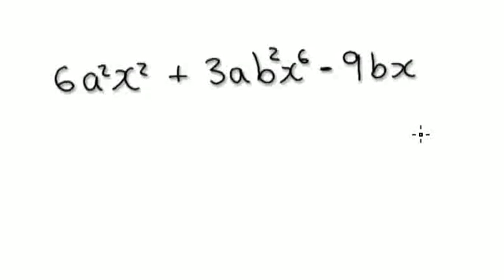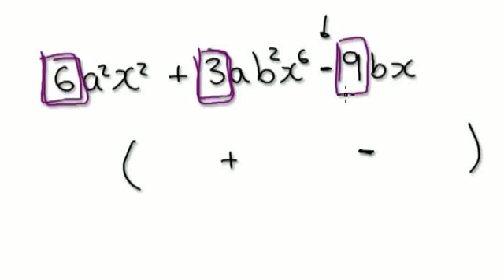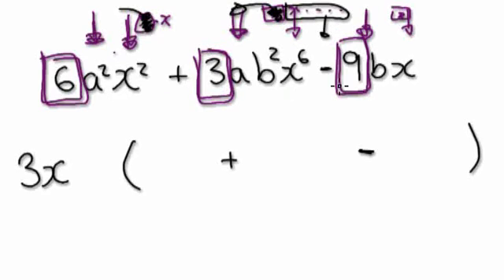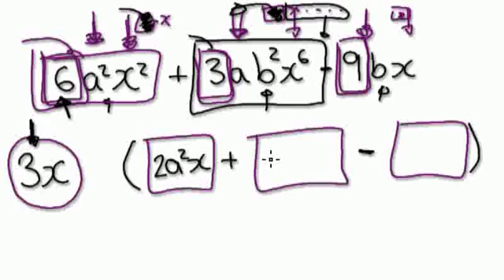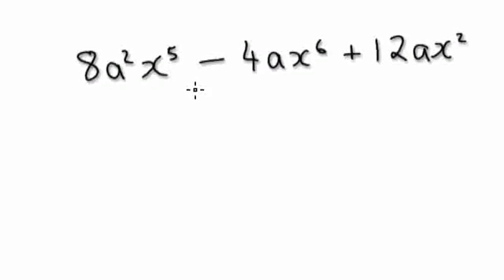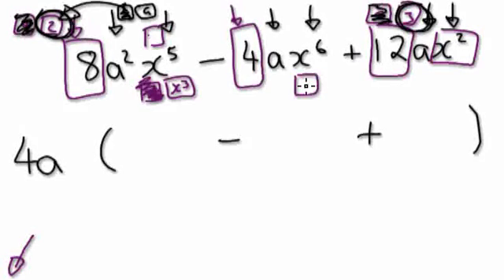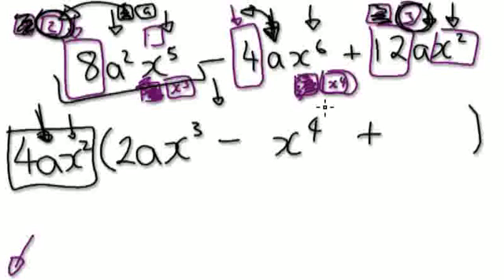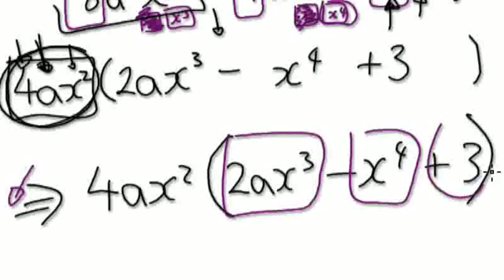Video 271 - Factorisation 5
Video showing factorisation or factorization.